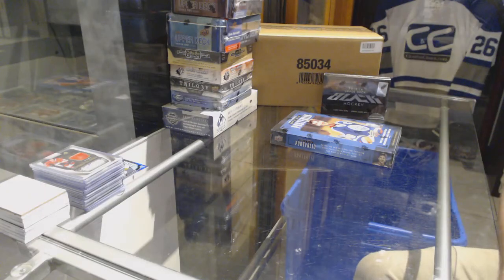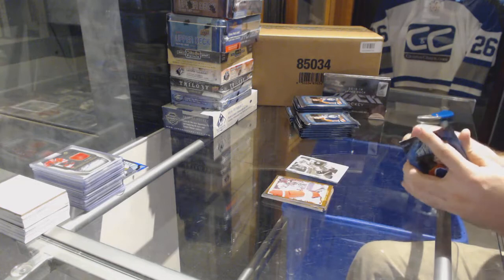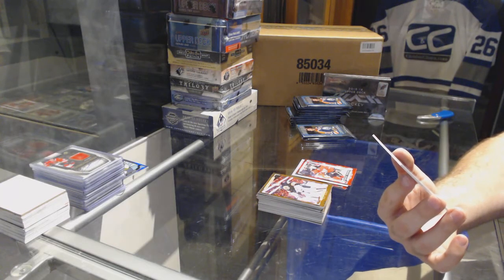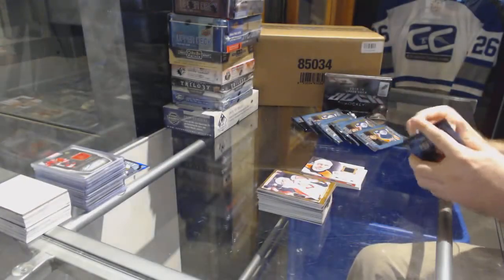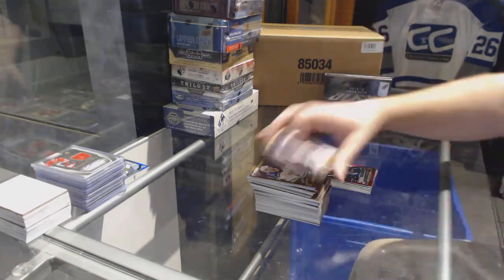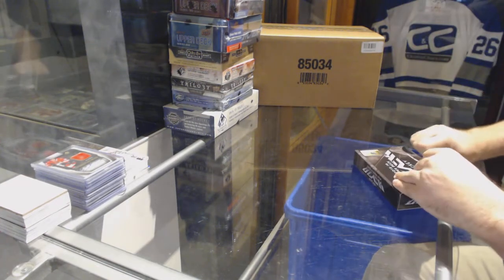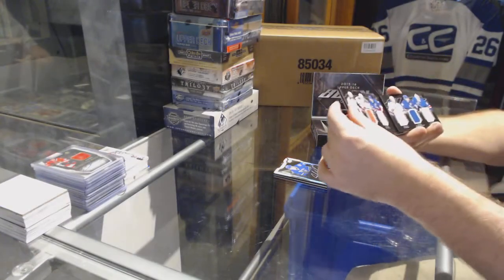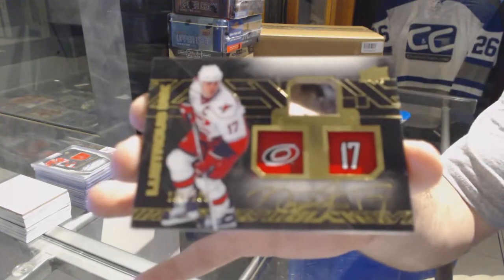15-16 UD Portfolic & Black Hockey 2 box Break - C&C 7477